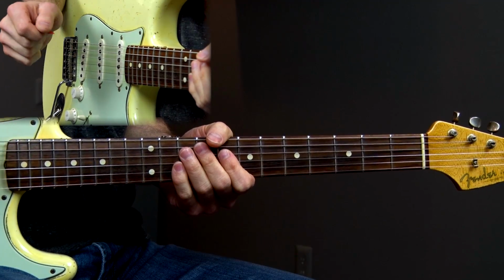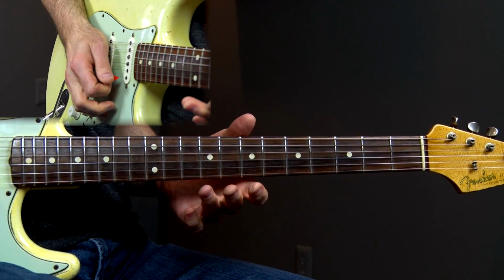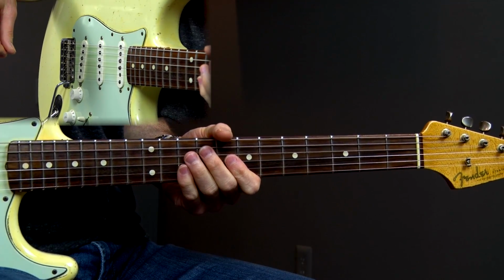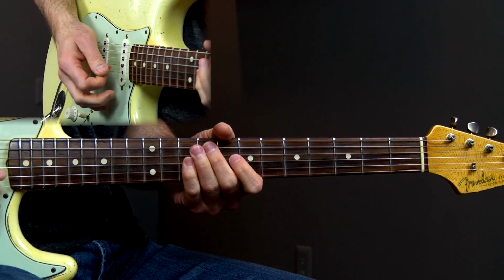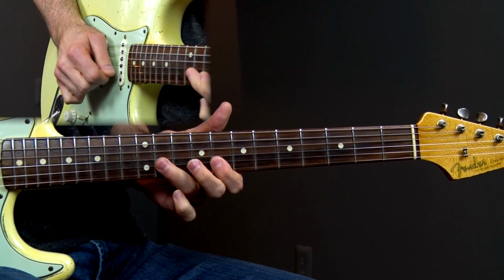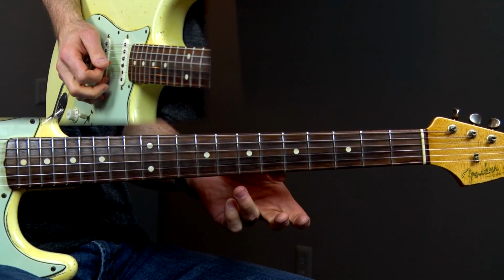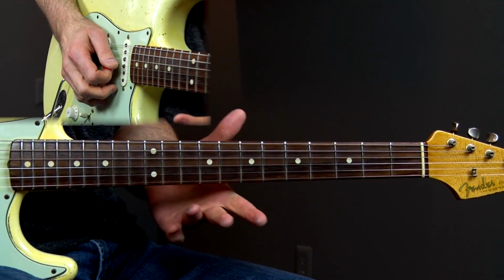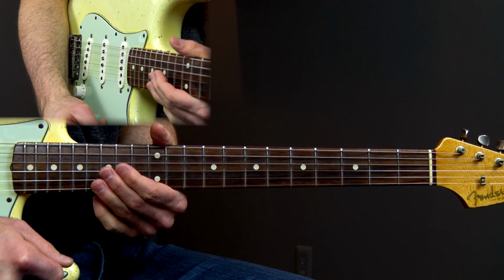Shuffle Blues Solo Lesson | Podcast 39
In this lesson we'll take a look at a few licks from the first 12 bars of a 36 bar shuffle blues solo I wrote.  If you would like the complete lesson plus the tabs, and backing track check out the All Access Pass.